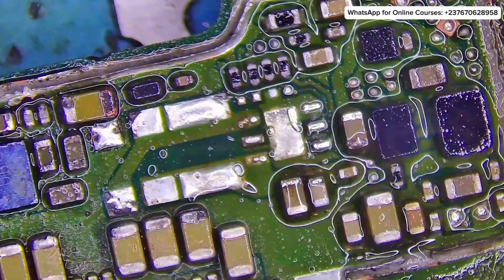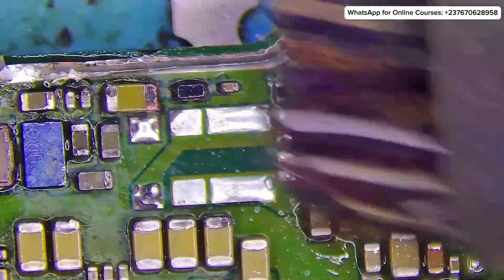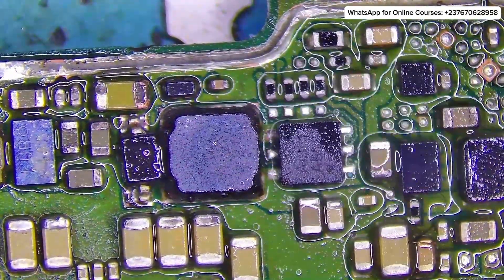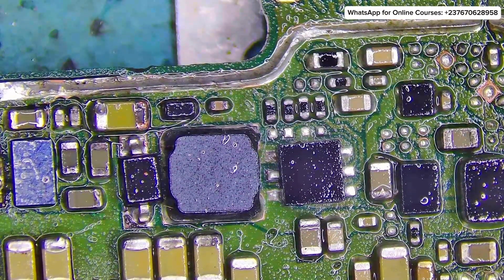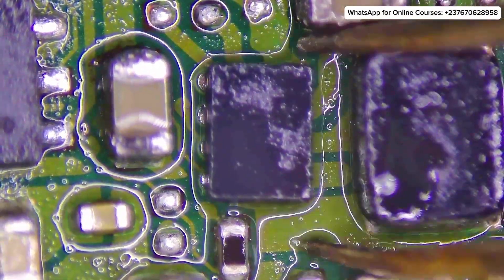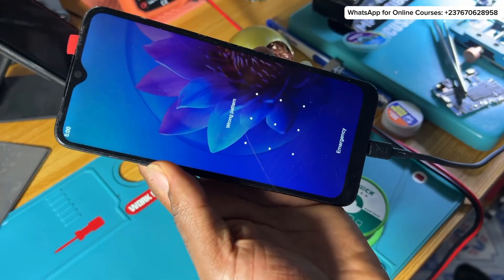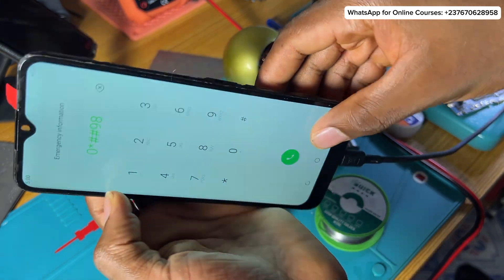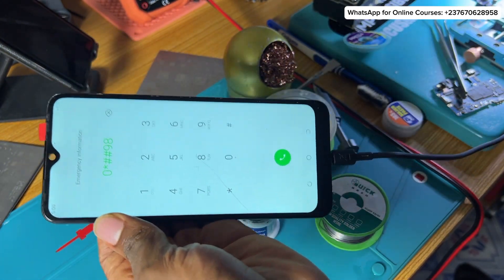How to Repair Display Problem on Any Mobile Phone | Mobile Repairing Course Full Video!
In this video you will learn how to repair display/screen problems in mobile phones.

Learn how to repair mobile phones.
If you're serious about mastering mobile repairing, check out our exclusive courses designed for beginners and professionals:🔹 Level 1 - Basic to Schematic Reading Course: Learn the fundamentals of mobile phone repair, including how to read schematics and perform basic repairs.

How to fix mobile screen: Techniques to replace damaged screens.
Mobile repair tutorial: Comprehensive guides to repair various mobile issues.
Mobile phone not charging: Fix charging issues for Android and iPhones.
iPhone repair: Learn how to repair common iPhone issues.
Mobile software repair: Solve software problems on mobile devices.
Water damage mobile repair: Learn techniques to restore water-damaged phones.
Android phone repair: Fix common problems on Android phones.
Mobile battery replacement: Safely replace mobile phone batteries.